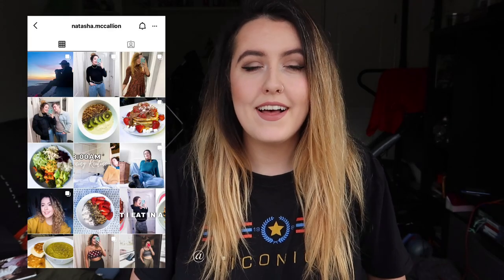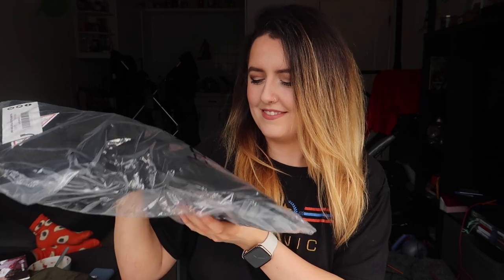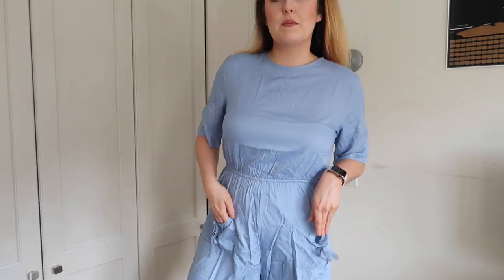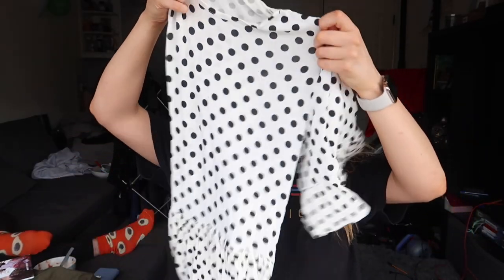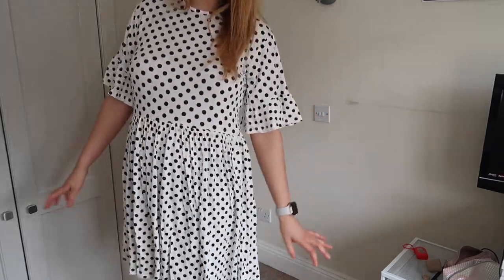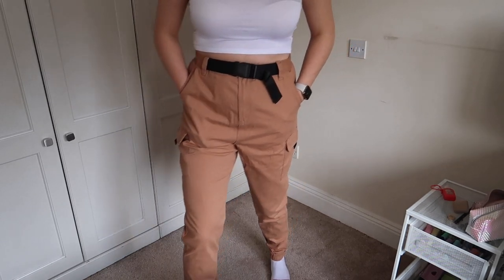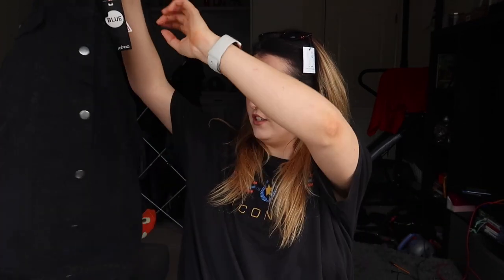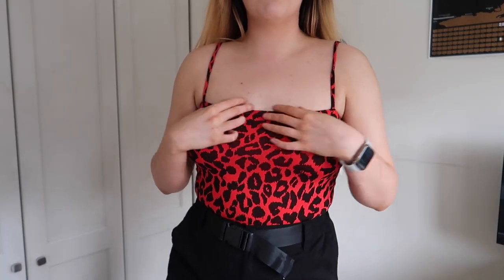HUGE BOOHOO TRY-ON HAUL | testing the boohoo tall section!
All items linked below are from the tall section, but most items are also available in regular fit if you just search the name of the item:

I would love to connect with anyone watching my videos, especially other small/newer YouTubers so please comment on my video or swing me a DM on Instagram so we can support each other ♡